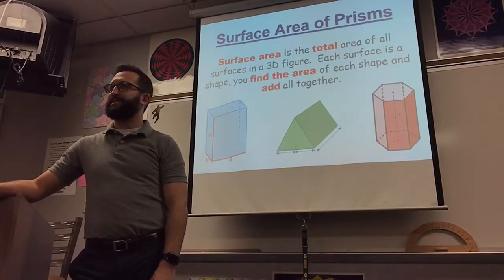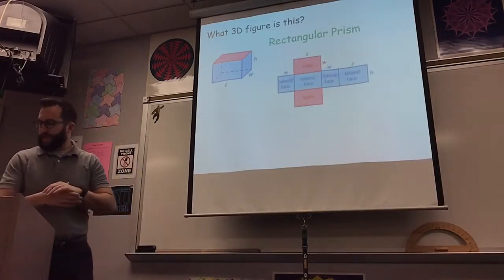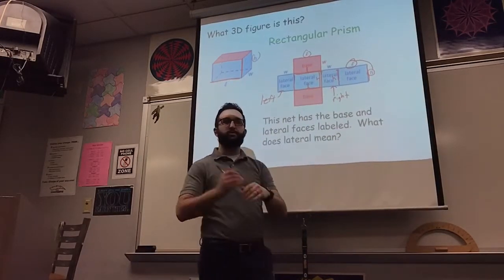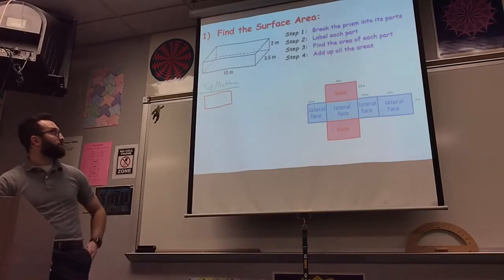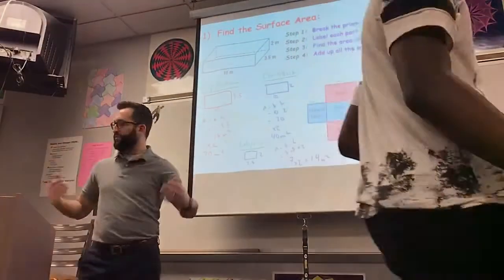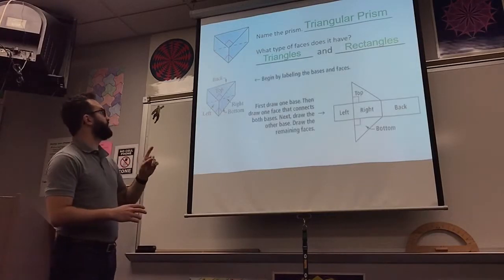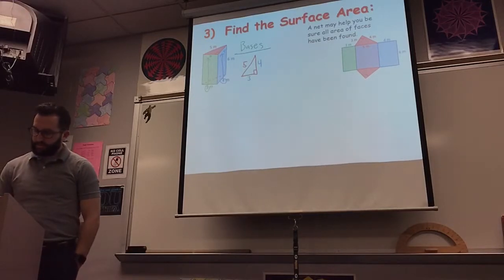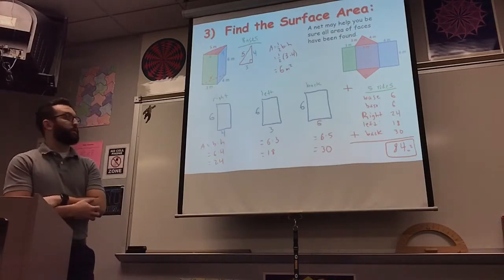Surface area of rectangular and triangular prisms notes